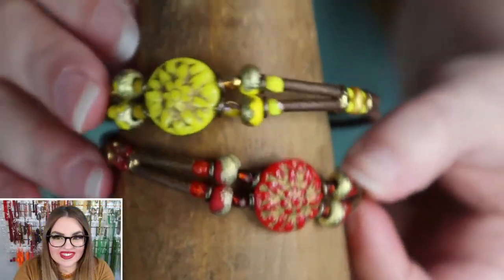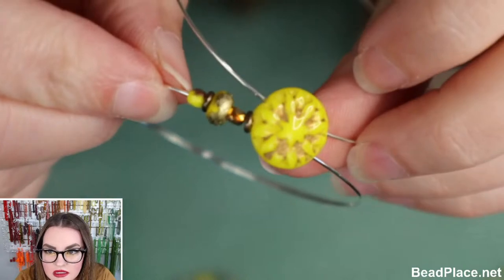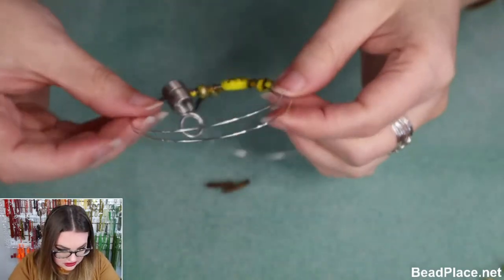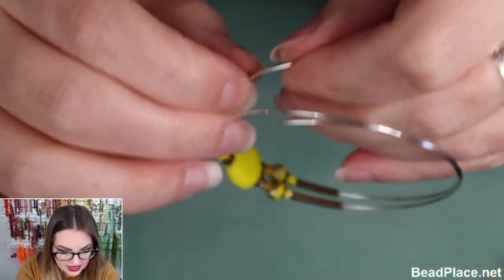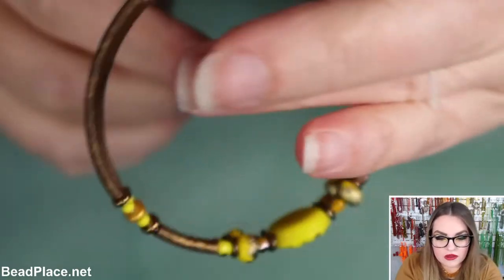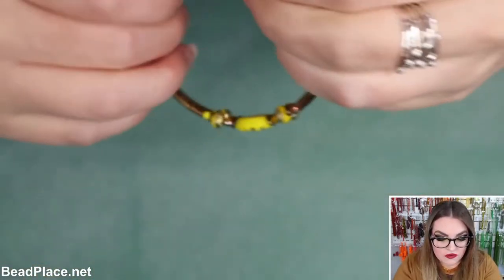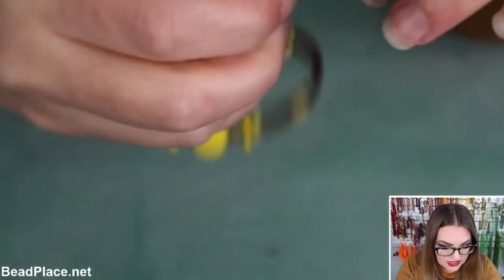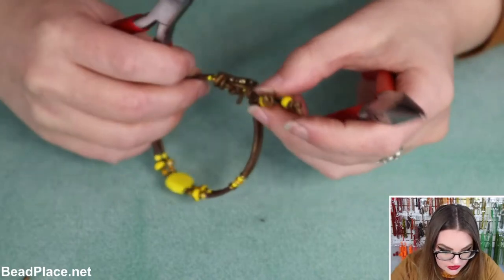The Great Bead Extravaganza: Spring Fling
as she demonstrates how to create a double strand memory wire cuff featuring vintage limited edition Czech glass beads.